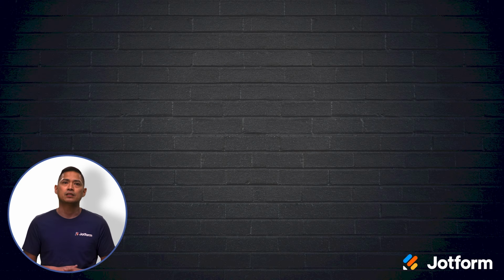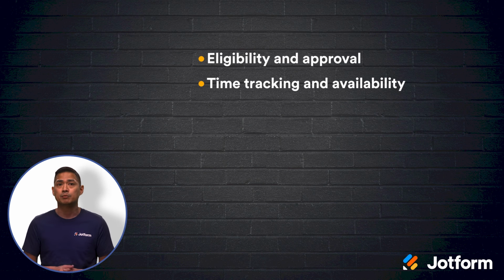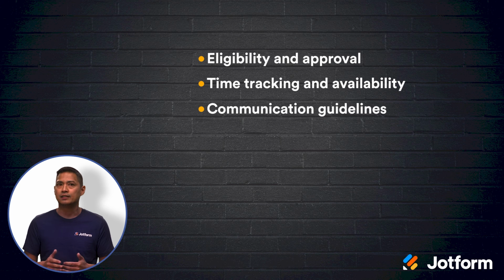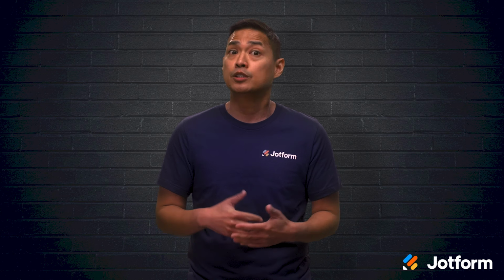How to Draft a Telecommuting Policy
Do your employees have the option to work from home? With a solid telecommuting policy, you can provide your workers with more flexibility and work-life balance while ensuring productivity remains high. Learn how to create a telecommuting policy that benefits both your employees and your company in this Jotform video tutorial.
LINKS & RESOURCES
👋 ABOUT JOTFORM
Hi, we're Jotform, a full-featured online forms platform that makes it easy to create robust forms and collect important data. Check us out
00:00 Introduction
00:48 Telecommuniting policy
01:24 Set goals and context
01:56 Example policies
02:11 Consult legal counsel
02:56 Draft your policy
03:15 Eligibility and approval process
04:11 Track time and availability
04:42 Set communication guidelines
05:29 Productivity standards
05:46 Set clear benchmarks
06:05 Equipment and workspace
06:53 Security
07:13 Consult your IT department
07:21 Professionalism
07:45 Recap
08:27 Subscribe to Jotform